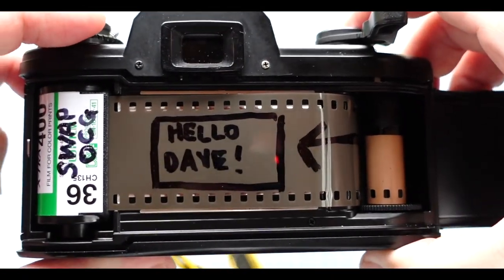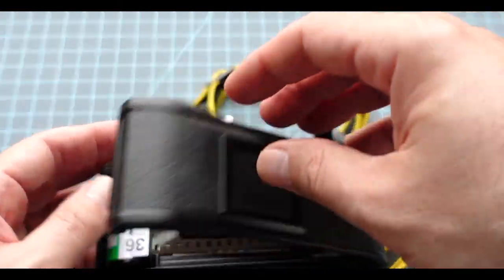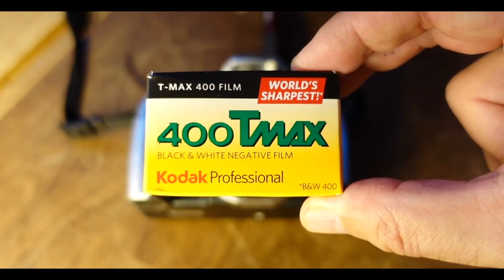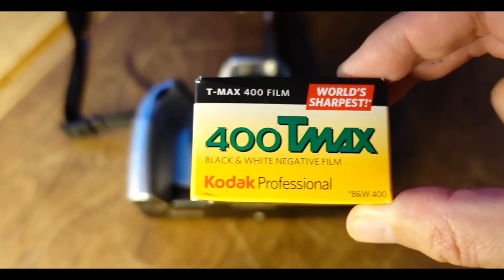Lucky Double Exposures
Double exposures - The Hard Way! Another FILM SWAP - this one with @filmismorefun  - Check out our roll of Fuji Superia 400 and Kodak TMAX 400. Unexpected (and lucky) double exposures, with funny and ironic juxtapositions - We had a blast!

GRAB SOME GEAR WITH THESE LINKS:
MY VIDEO GEAR
DJI MINI 2 DRONE
SONY ZV-1
SONY ZV-1 KIT
TAKSTAR EXTERNAL MIC
COMPACT VIDEO LIGHT
128GB SD CARD

FILM GEAR
C-41 DEVELOPING KIT
BW DEVELOPING KIT
FILM DEVELOPING TANK

DARK BAG/CHANGING BAG
FILM RETRIEVER
EPSON V600 SCANNER
CINESTILL 800T
ILFORD film
KODAK film
FUJI film